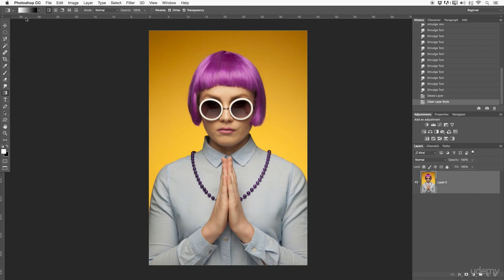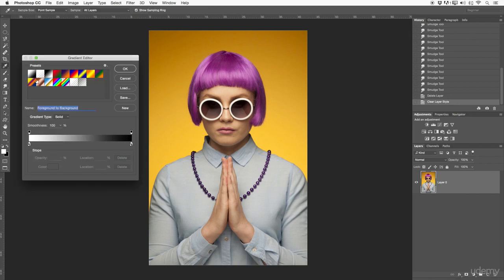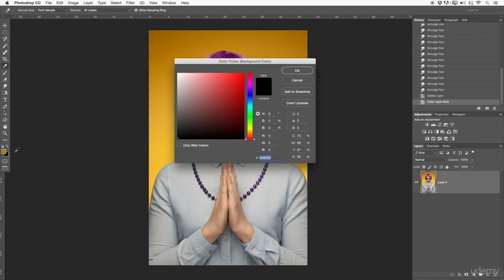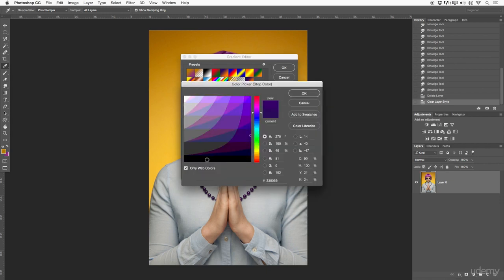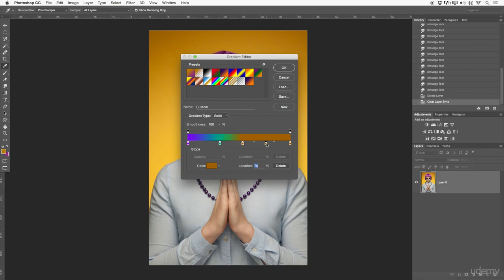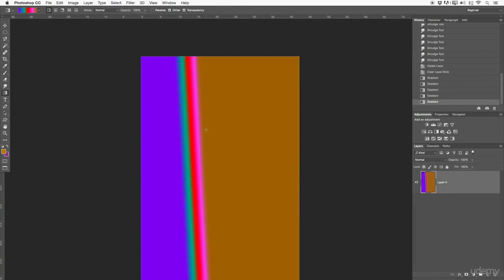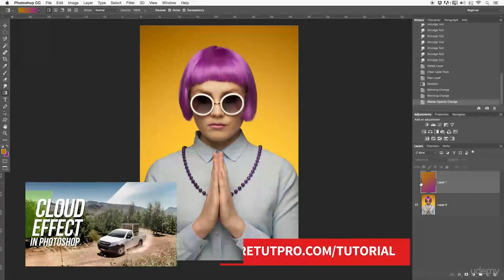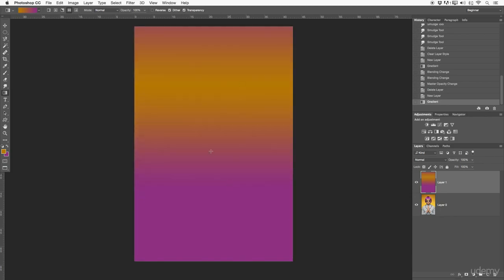10 Photoshop Tool Gradient Tool